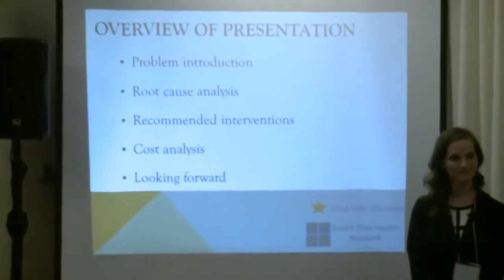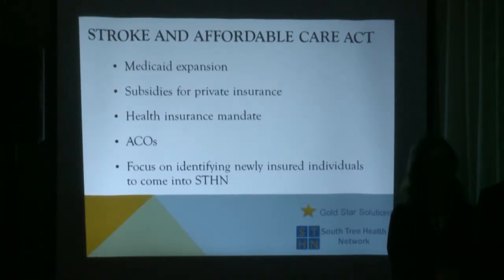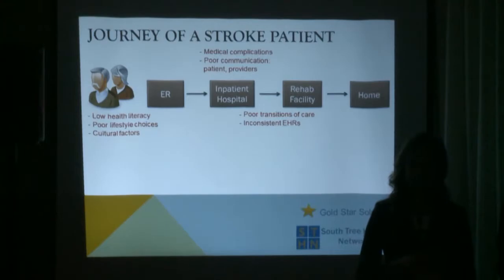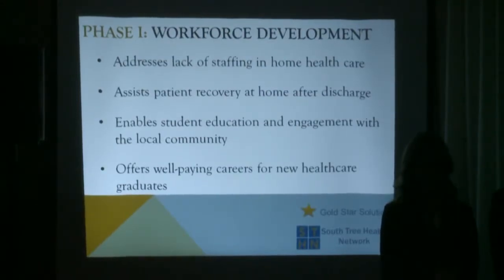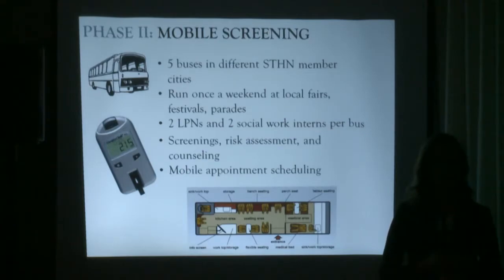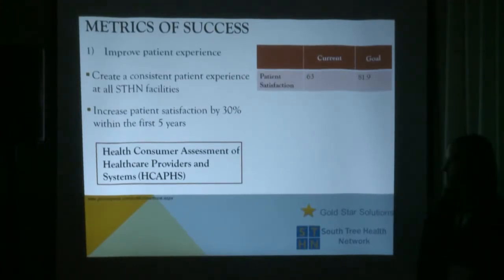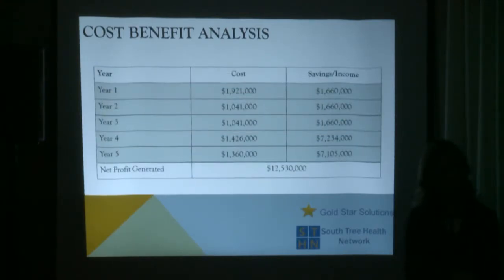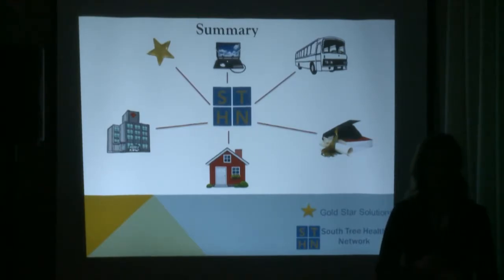Virginia Commonwealth University